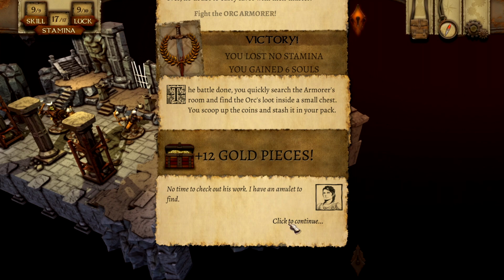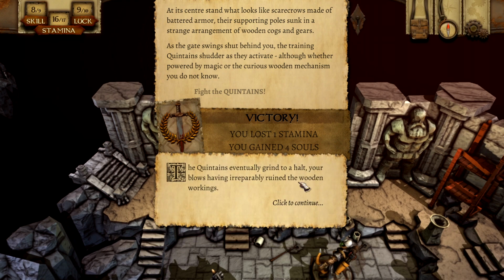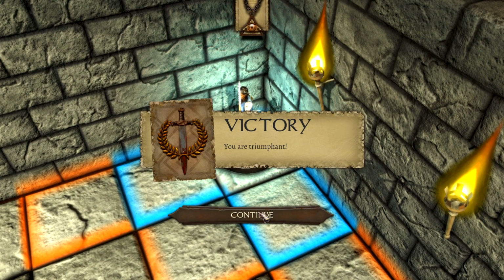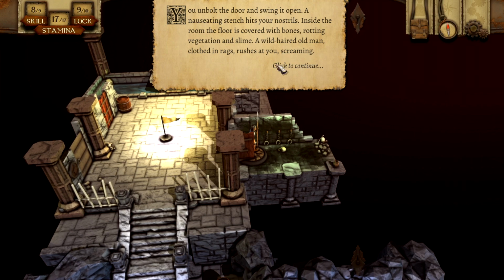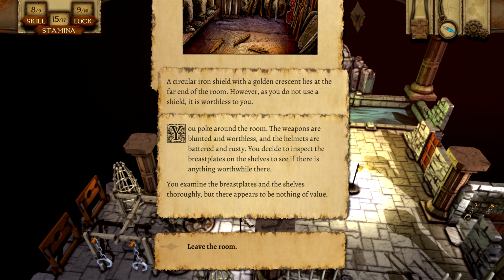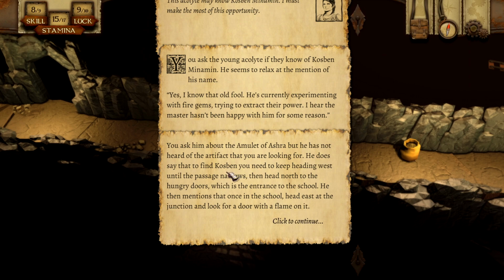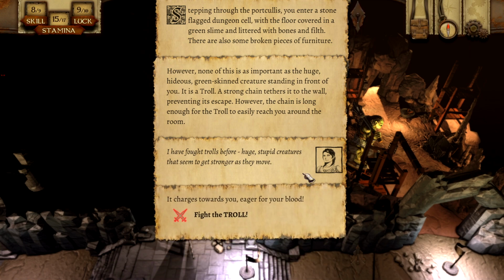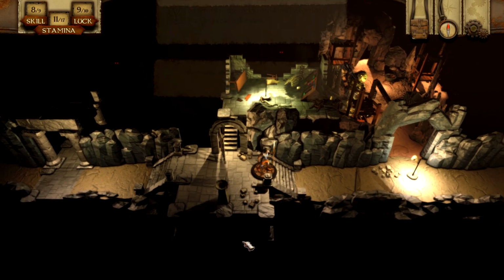The Warlock of Firetop Mountain - Crazy Old Man - Ep02 ScottDogGaming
The Warlock of Firetop Mountain is a tabletop adventure come to life! This fantasy solo RPG combines unique, simultaneous turn-based combat with a journey that changes based on each figurine you take into Firetop Mountain! Which hero will you take into Zagor's lair THIS time?

►Game with me on:
XBox Live: ScottDogGaming
PSN: ScottDogGame
Steam: scottdoggaming